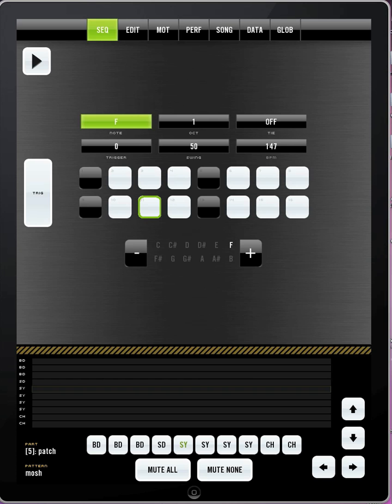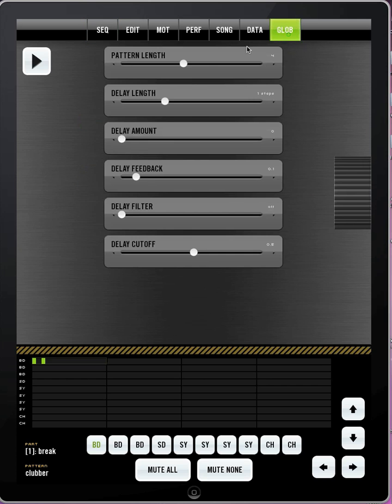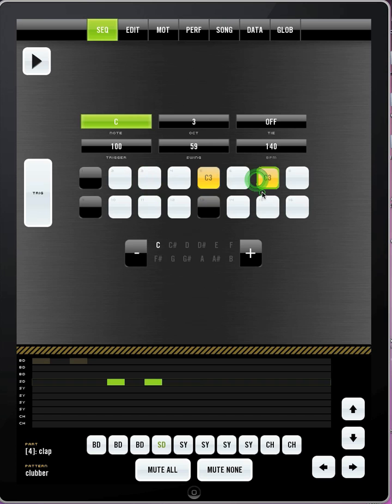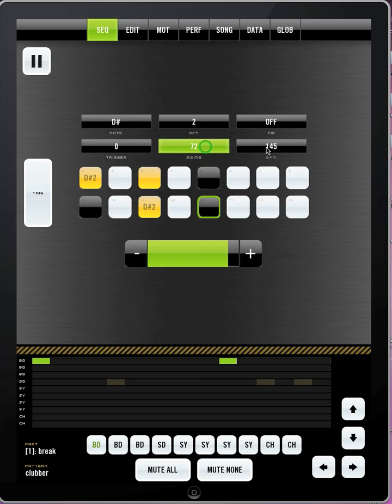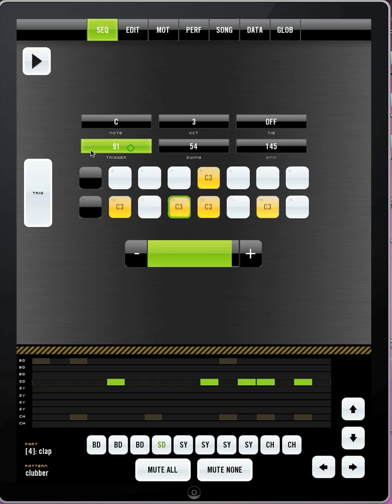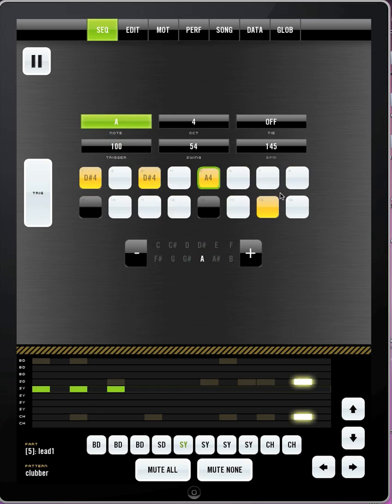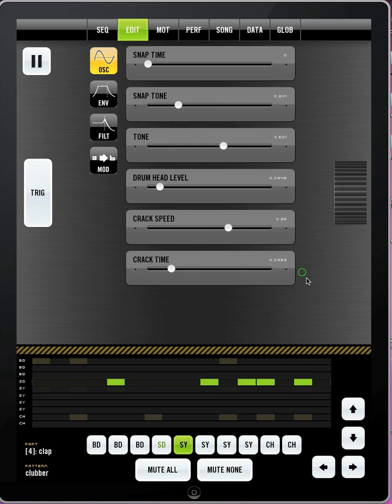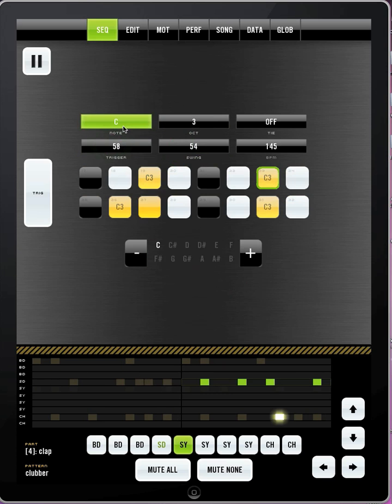bleep!BOX Tutorial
A tutorial for new users of bleep!BOX on how to make beats. HD recommended